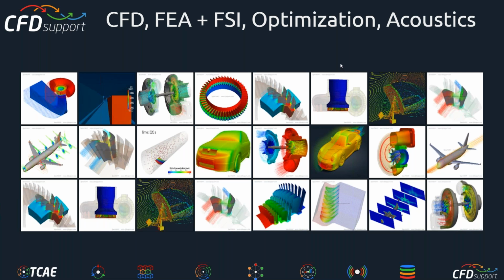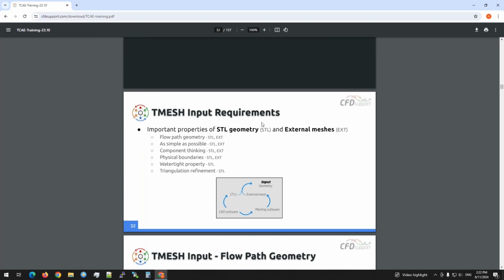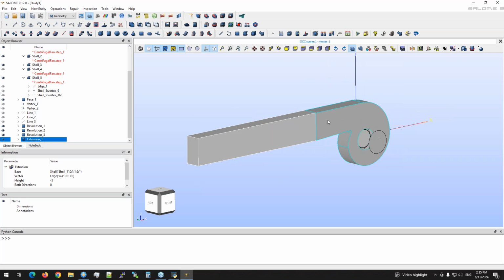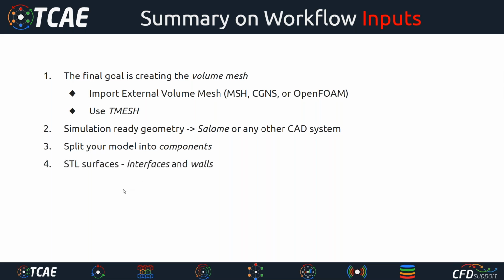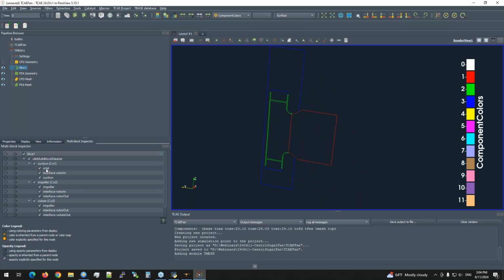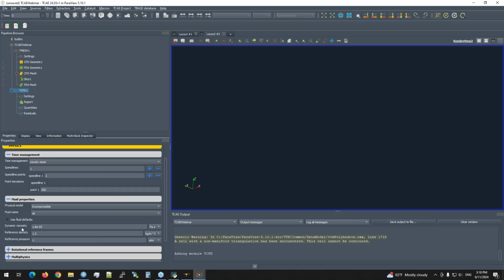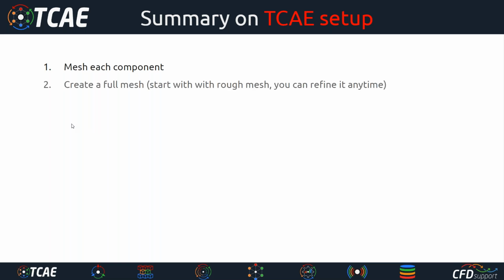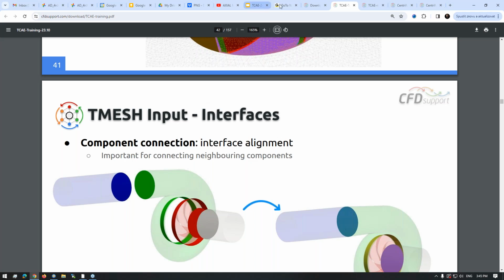Webinar 79 - Centrifugal Fan CFD, FEA, FSI, and Optimization, June 11, 2024 | CFD Support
A webinar on a complex simulation workflow of a Centrifugal Fan including CFD, FEA, FSI, and optimization. We will show you how to simulate and optimize a centrifugal fan using TCAE, our state-of-the-art simulation software that integrates computational fluid dynamics (CFD), finite element analysis (FEA), fluid-structure interaction (FSI), optimization, and acoustics simulations in one platform. TCAE is a powerful, easy-to-use, cost-effective simulation software that can handle complex engineering problems like turbomachinery design and analysis.

In this webinar, you will learn:

•  Tips & Tricks on how to efficiently run engineering simulations

•  How to set up a CFD model and perform steady and transient simulations

•  How to set up a proper simulation mesh & boundary conditions

•  Couple CFD and FEA to simulate the FSI effects between the fluid and the structure

•  Perform FEA to evaluate the material stress, deformation, and modal analysis of the fan

•  Apply optimization techniques to improve the performance and efficiency of the fan

•  Perform the simulation of Acoustics

In the Q&A session, you can ask questions and we will be happy to answer them. We would even welcome if you send your questions in advance to and we can focus on the still during our presentation.

You will also see a live demonstration of TCAE's user-friendly interface, advanced features, and fast and accurate solvers.

Don't miss this opportunity to learn how TCAE can help you solve your engineering challenges and achieve your design goals.

We look forward to seeing you at the webinar.

Can’t make the live event? Register anyway and receive the recording to view at your leisure.

Webinar speakers:
 - Lubos Pirkl,      Co-Founder at CFD Support
 - Radek Máca,    Head Engineer at CFD Support